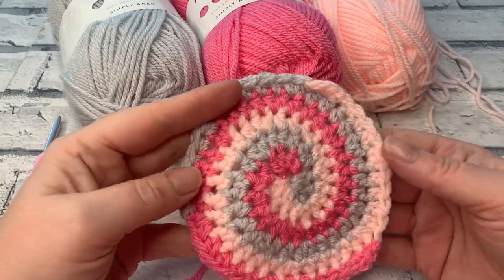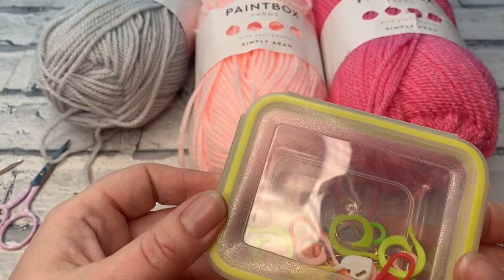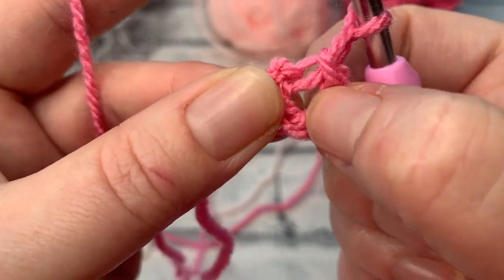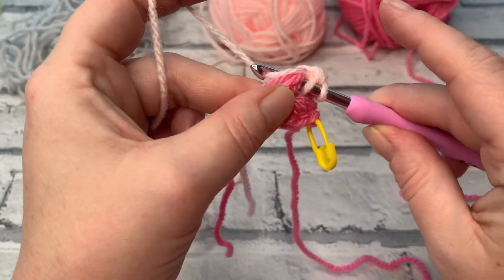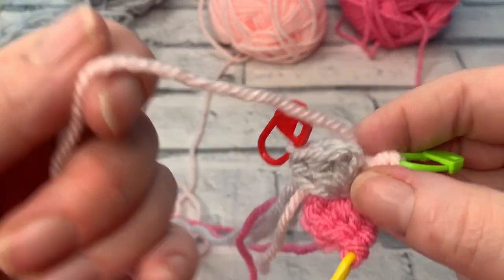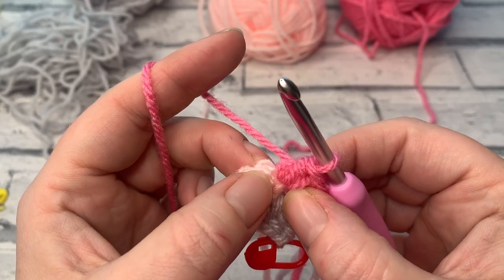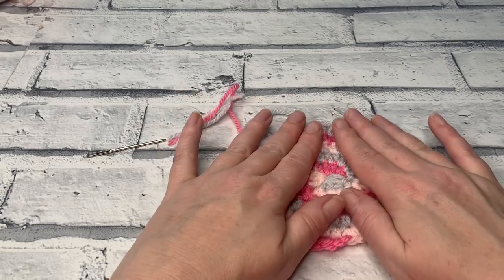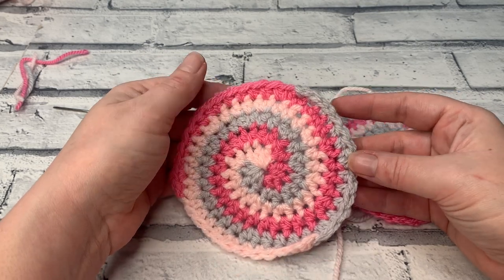Spiral Crochet Coaster Pattern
Learn how to crochet a Spiral Crochet Coaster with this free pattern using 3 colours.

The 3 different colours are all worked in the round and is perfect scrap yarn project.

You can view the written patterns for this free crochet coaster

Materials Required This pattern uses size 4 Aran/worsted weight yarn.
In this pattern tutorial, I used PaintBox Yarns Simply Aran
- 5mm Crochet Hook
- Scissors
- Tapestry needle
- stitch markers

Once you've completed your coaster join the community and share your success!

00:00 Spiral Crochet Coaster Pattern
00:25 Materials for Spiral Crochet Coaster Pattern
03:12 Round 1 | Spiral Crochet Coaster Pattern
10:05 Round 2 | Spiral Crochet Coaster Pattern
15:08 Round 3 | Spiral Crochet Coaster Pattern
17:57 Round 4 | Spiral Crochet Coaster Pattern
20:40 Round 5 | Spiral Crochet Coaster Pattern
22:44 Round 6 | Spiral Crochet Coaster Pattern
24:39 Round 7 | Spiral Crochet Coaster Pattern